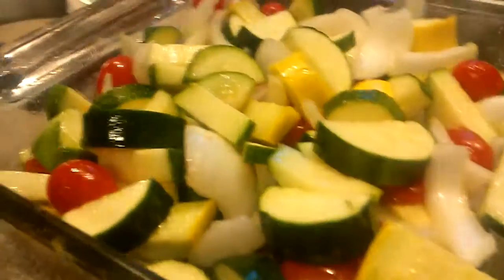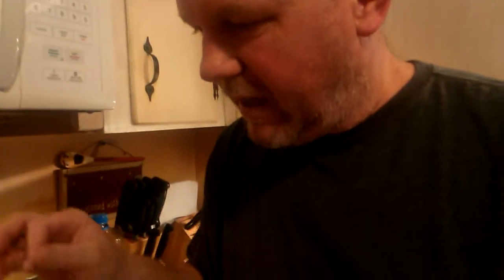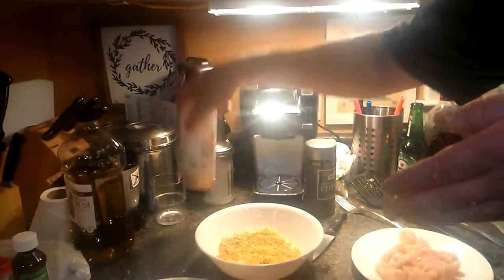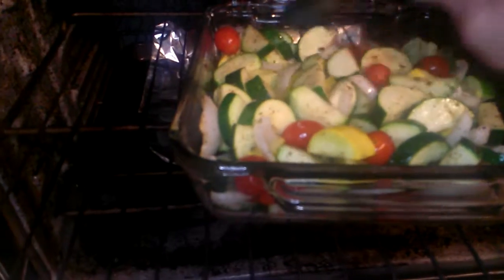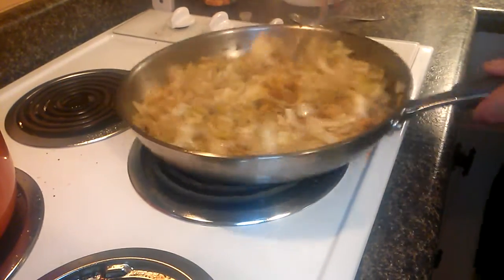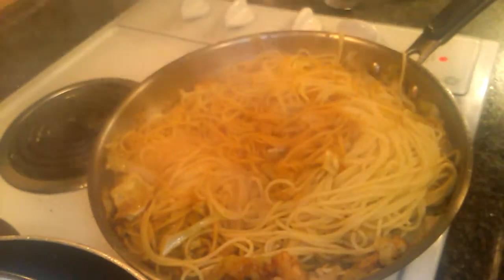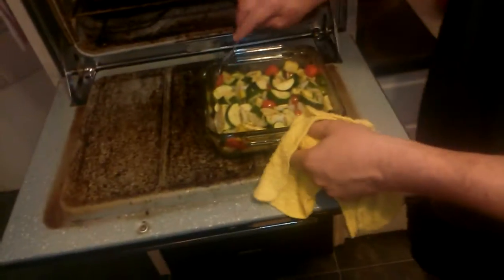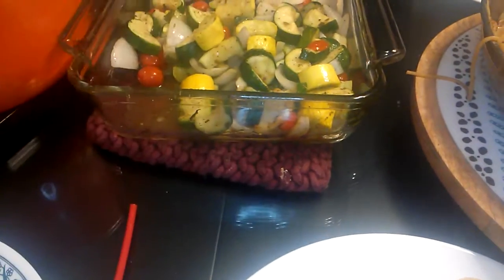Cabbage noodles yummy!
VideoEditor